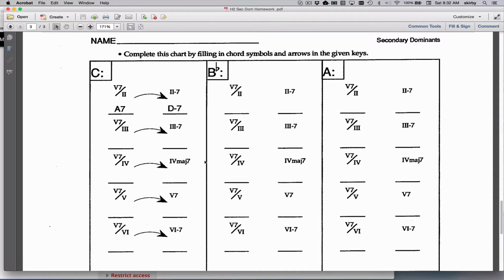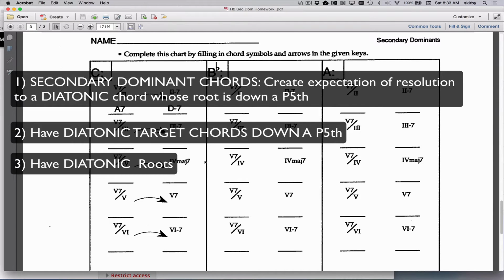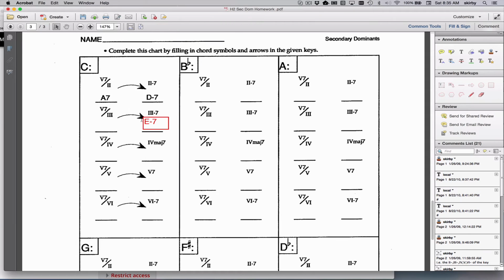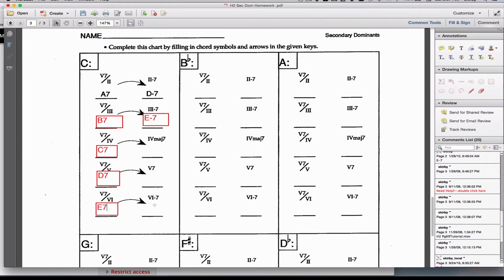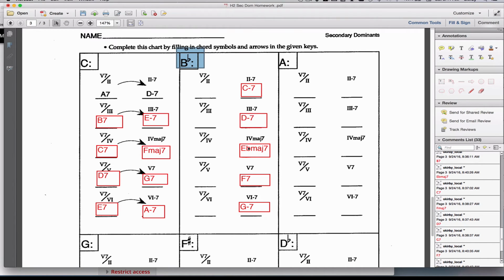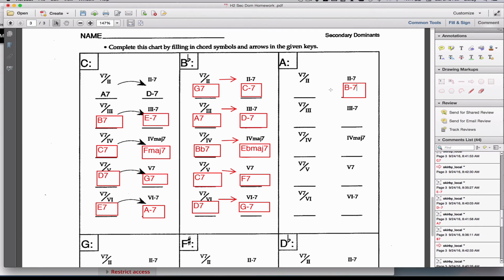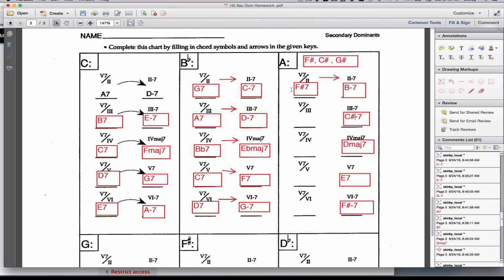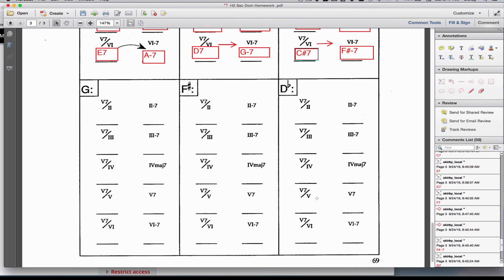Figure The 5 Secondary Dominant Chords In ANY Major Key